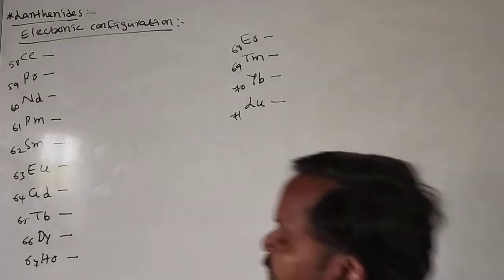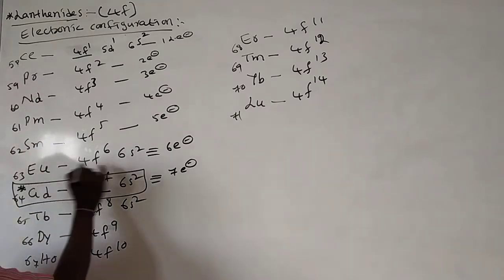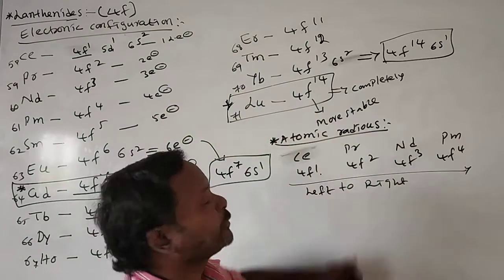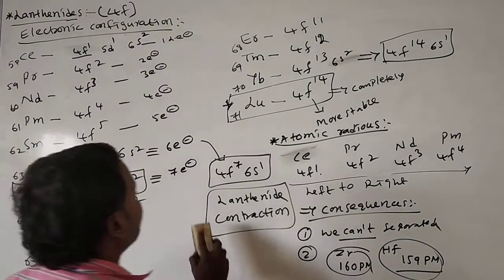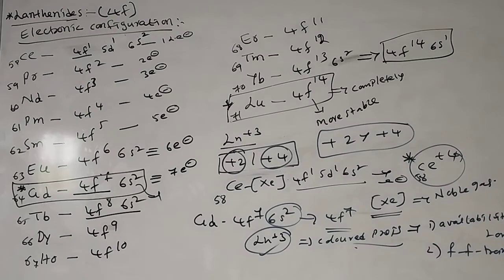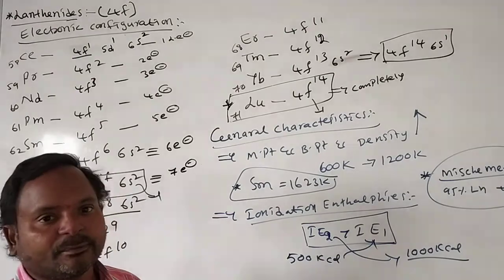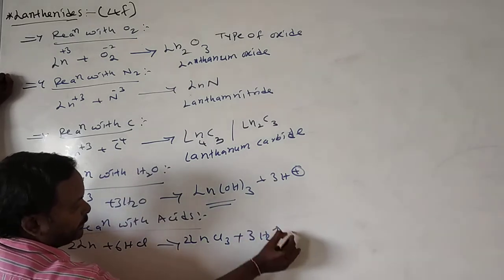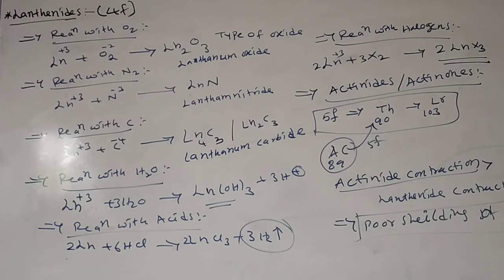12th class chemistry.. d-block elements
lanthenides and lanthenide contraction
inorganicchemistry# abhyudayapucollegemuddebihal